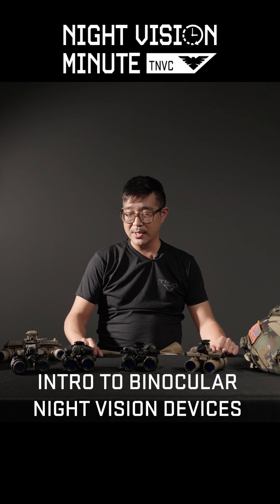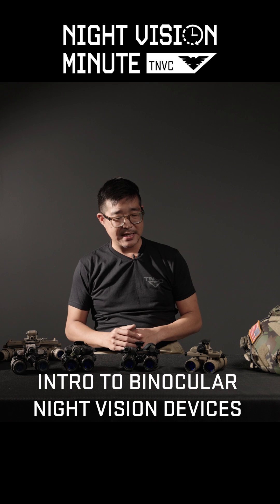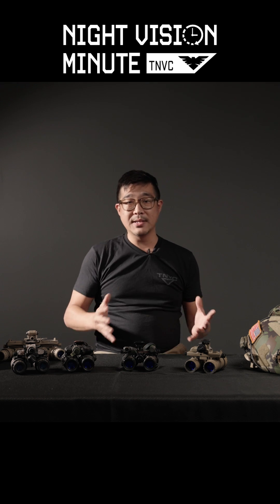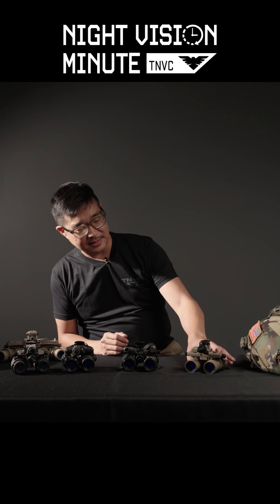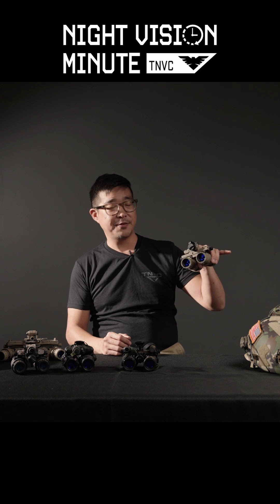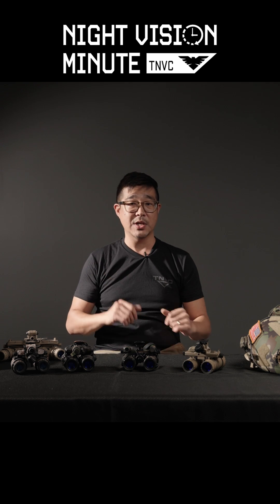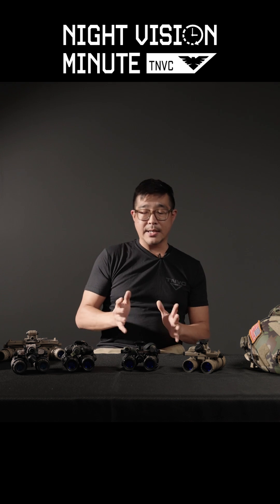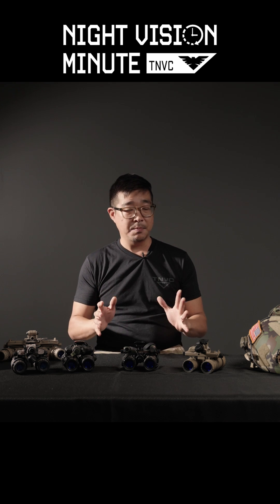Night Vision Minute | Intro to BNVDs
Part 1 of 2 for this weeks Night Vision Minute, Augee is going over a basic intro of Binocular Night Vision Devices and what some of the benefits are.